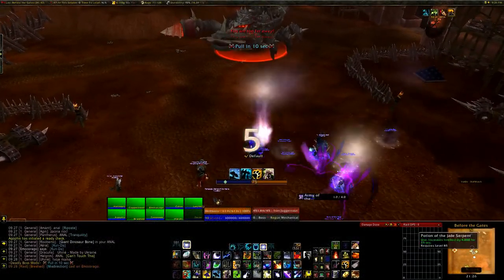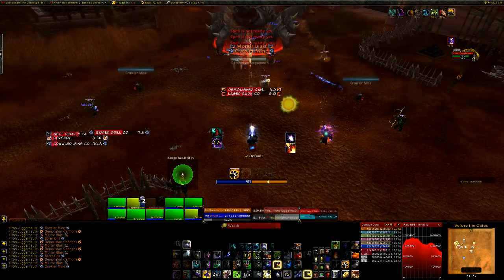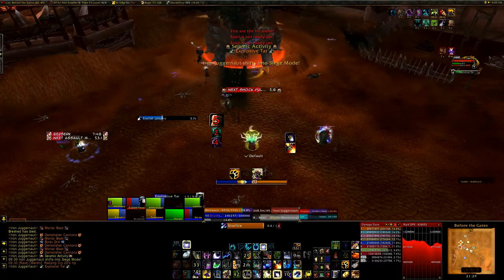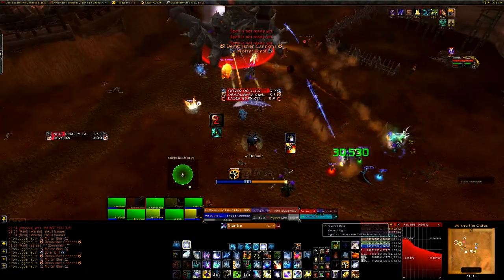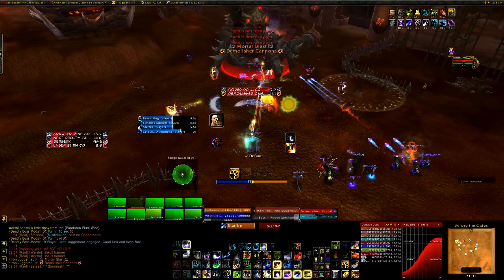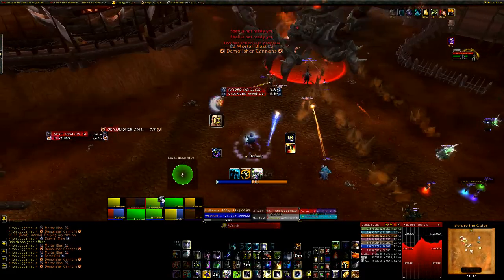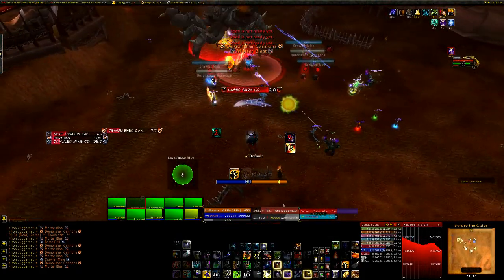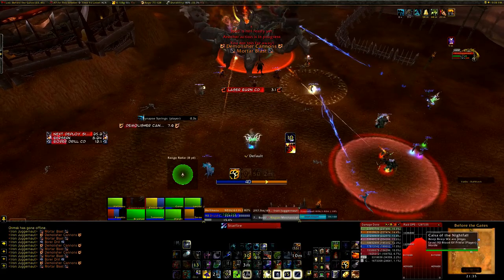Iron Juggernaut - 10 Man Normal Guide - Siege of Orgrimmar